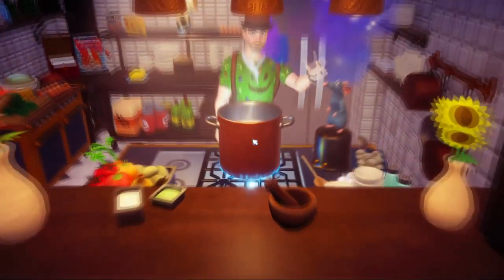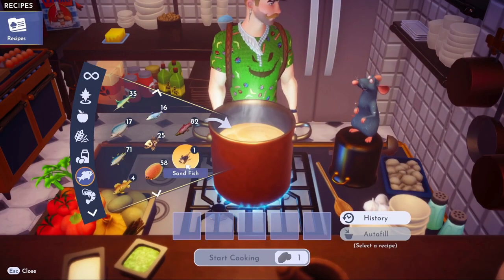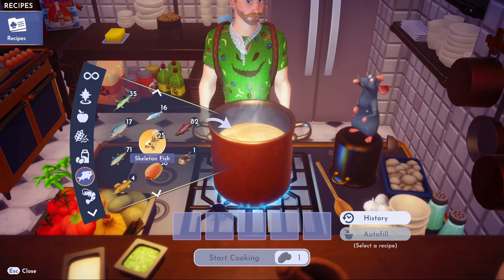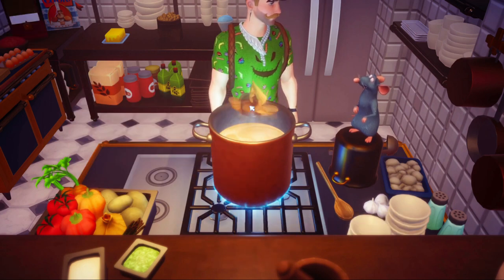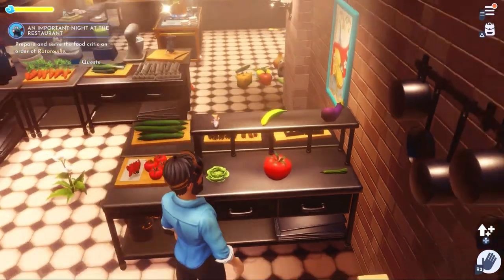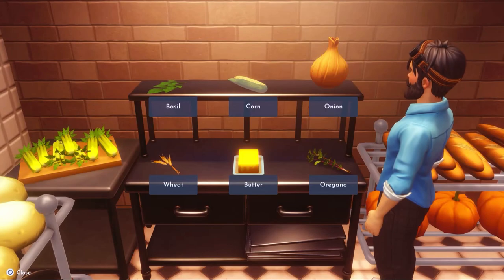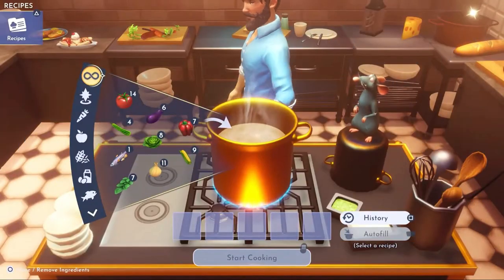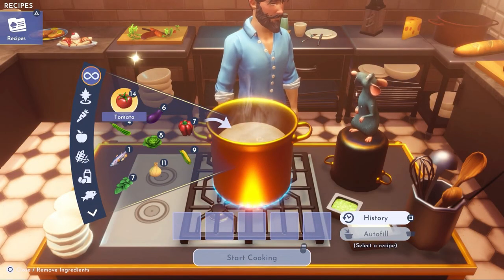Disney Dreamlight Valley: How to Make Taiyaki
► Title: - Disney Dreamlight Valley: How to Make Taiyaki